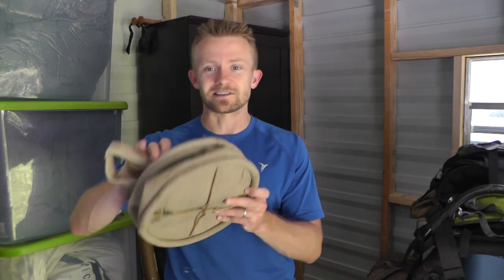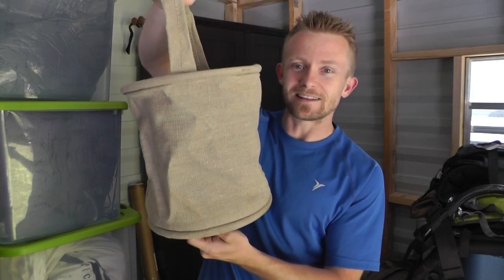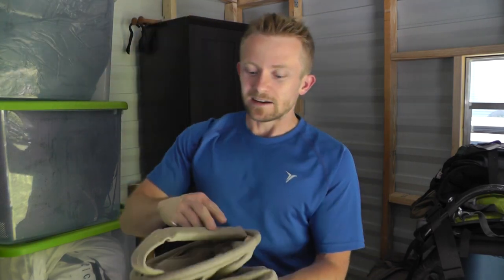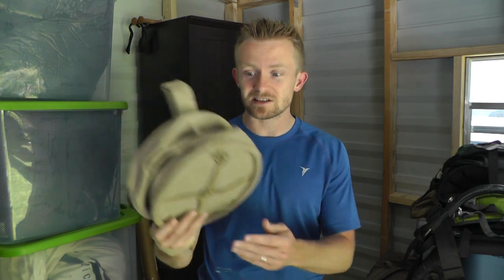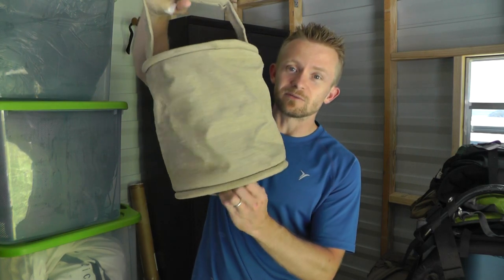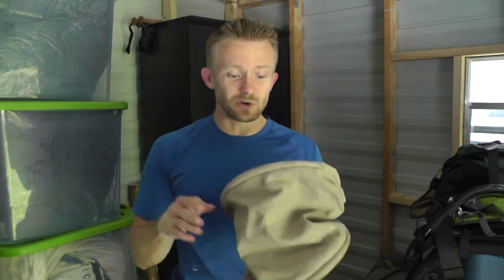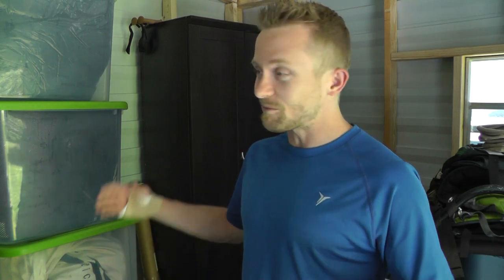Winner Announcement - French Canvas Water Bucket - Giveaway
A special thanks to KeepShooting.com

French Canvas Water Bucket $4.95

Original vintage French Army Canvas Water Bucket. These are designed to allow troops to easily retrieve over a gallon of water from streams, lakes, or rivers. Heavy water tight canvas construction Wooden circular top and base Collapsible design for easy storage
Wooden insert in carry handle Holds over 1 gallon of water Hang to dry when done.